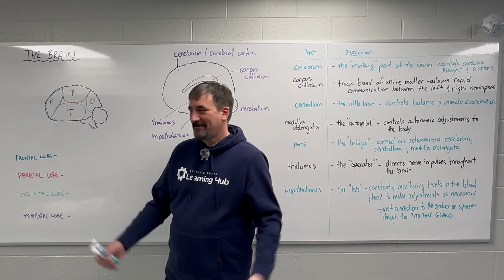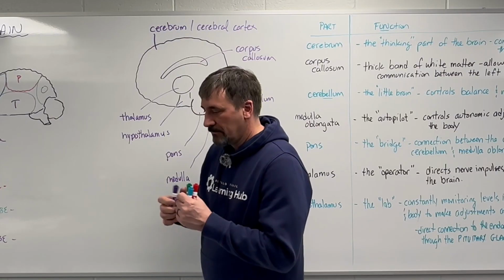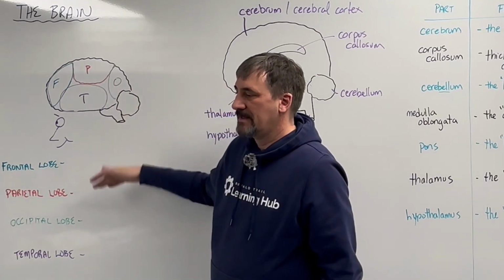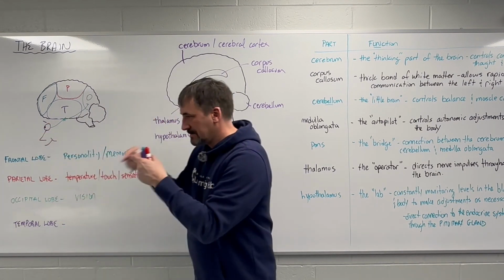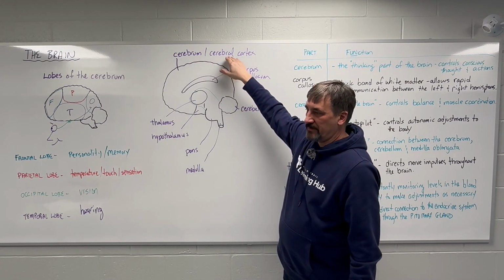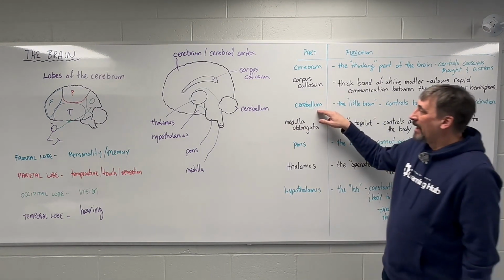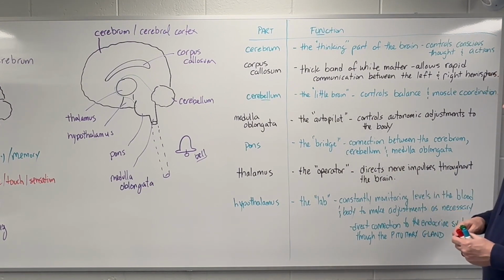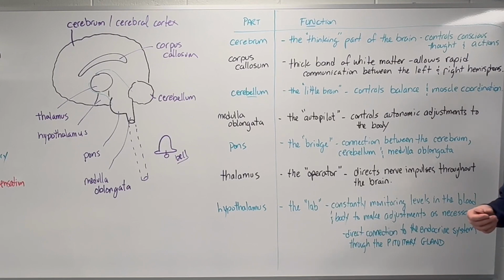Brain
Learn about the basic parts and functions of the brain.